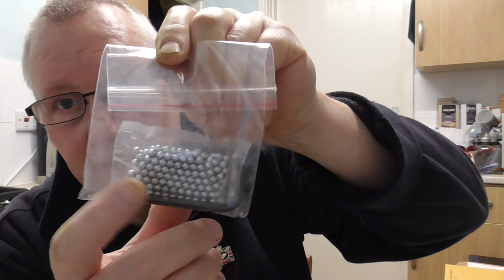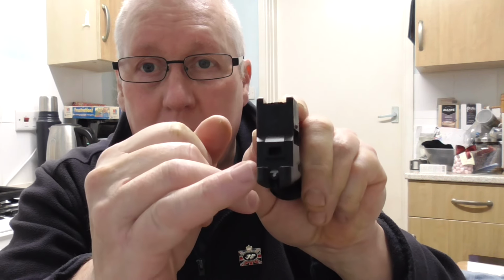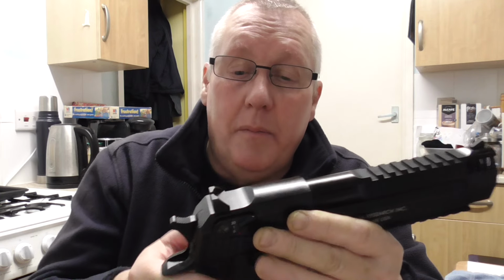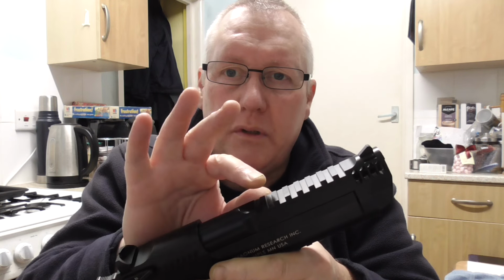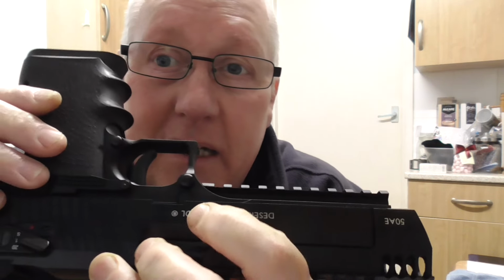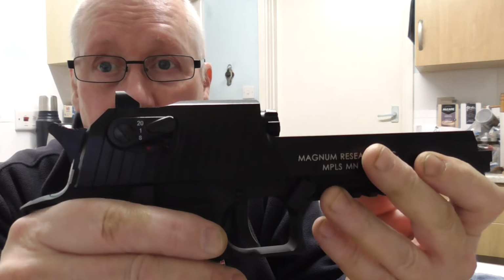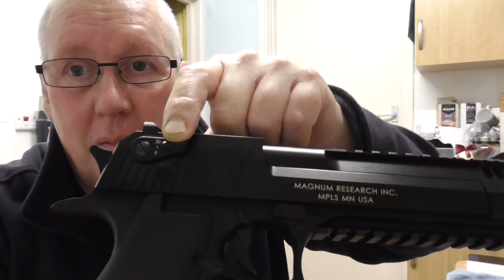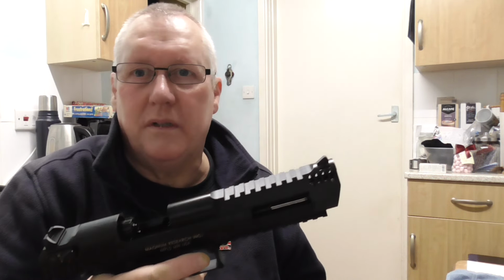CYBERGUN DESERT EAGLE CO2 BB PISTOL UNBOXING REVIEW 04/11/2024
Unboxing review of my new Cybergun Desert Eagle blowback BB co2 pistol. Bit of a long one unfortunately, but much to show. Really like this pistol even if the shot count is not the best. The outdoor review will probably be carried out with, and without a laser fitted, as she does shoot low with the fixed sights.